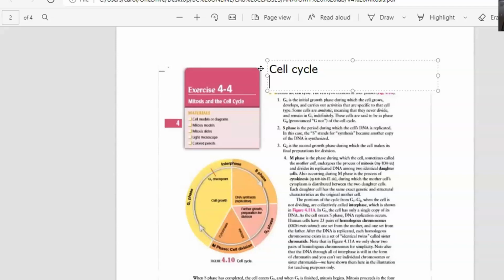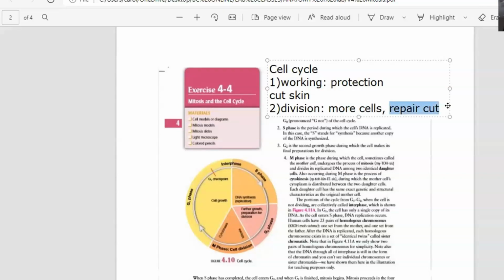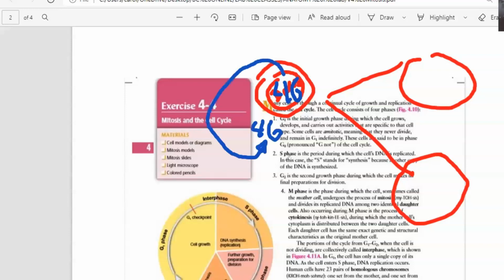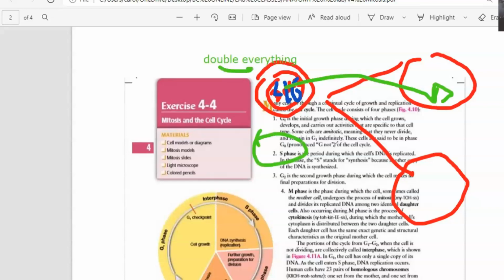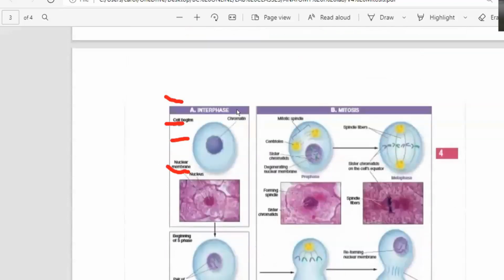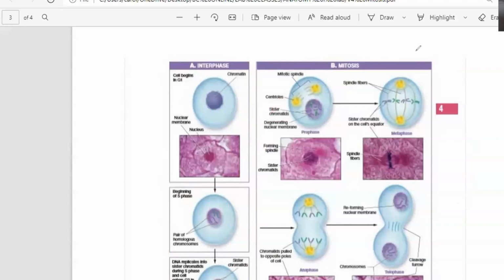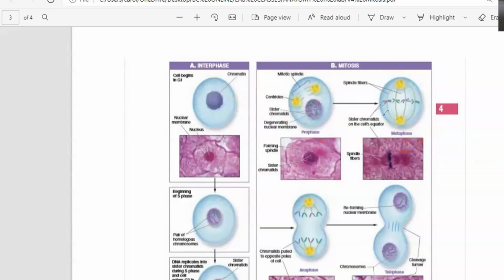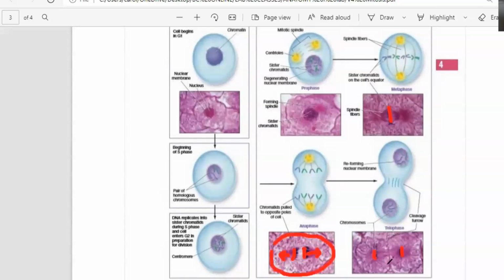Cell cycle and Mitosis